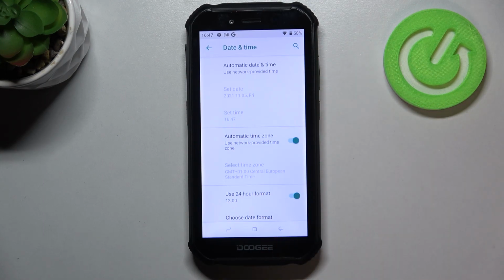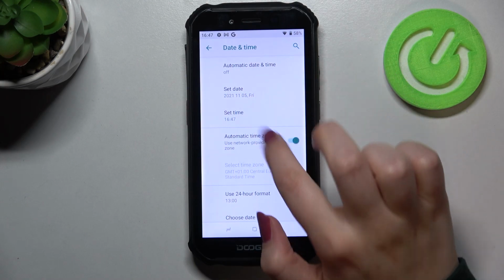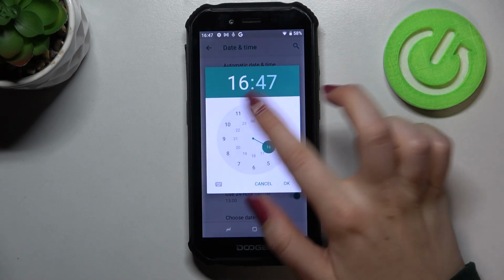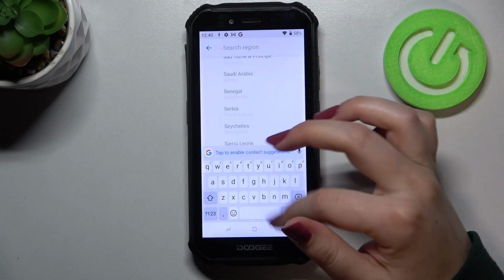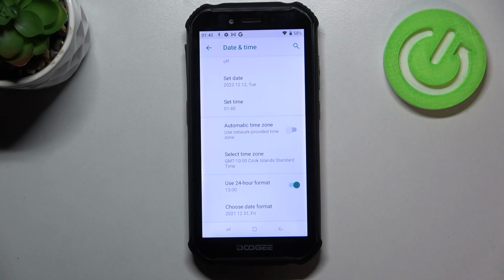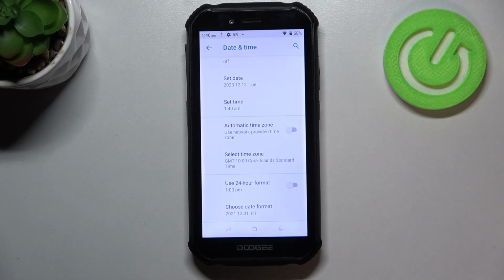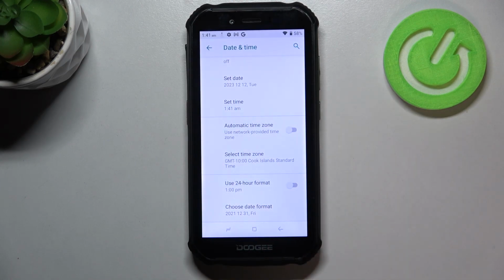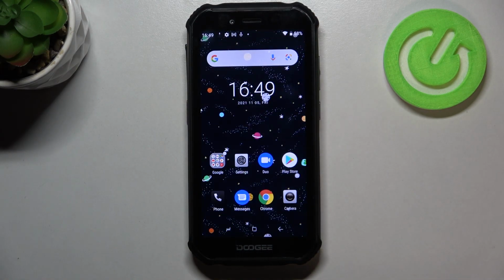How to Change Date & Time on DOOGEE S40 – Manage Time Settings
Hello! In case you moved to another country and had to change the time zone, watch our tutorial and get to know which device's customization you need to fix. Okay, so let's try to choose another Time or Date on the DOOGEE S40. Remember, you can find out everything about your DOOGEE and other gadgets only on our channel!

How to set Time Zone in DOOGEE S40? How to change Date and Time Settings on DOOGEE S40? How to manage Time Settings on DOOGEE S40? How to choose another Date in DOOGEE S40? How to choose another Time in DOOGEE S40? How to set up a new Date for DOOGEE S40?